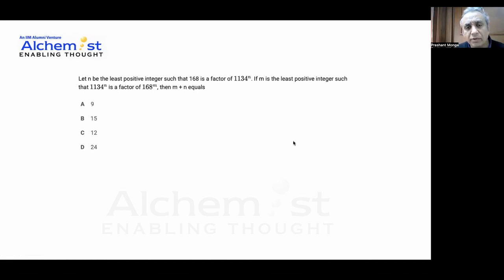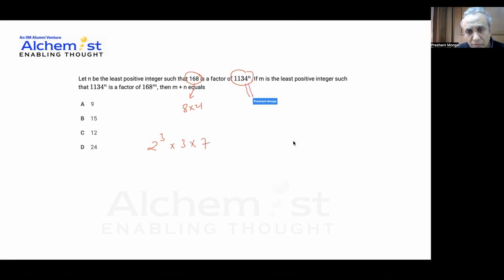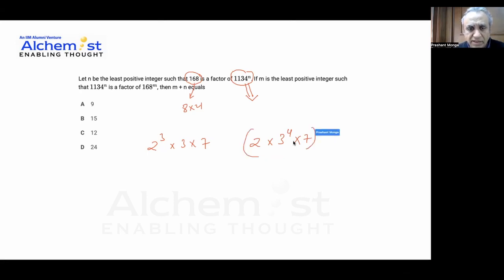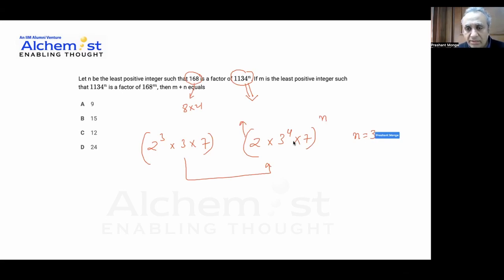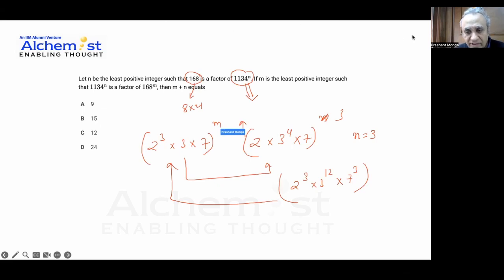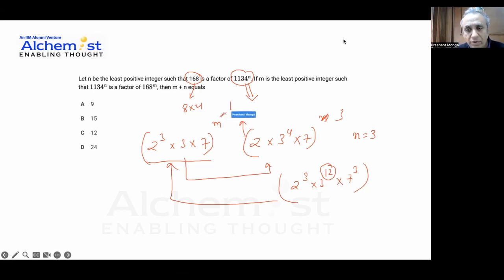CAT 2023 SLOT 1 QA — Let n be the least positive integer such that 168 is a factor of 1134^n. if m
Let n be the least positive integer such that 168 is a factor of 1134^n. if m is the least positive integer such that 1134^n is a factor of 168^m, then m + n equals